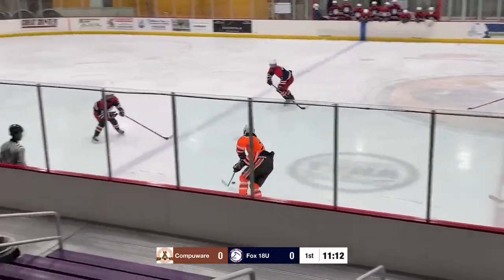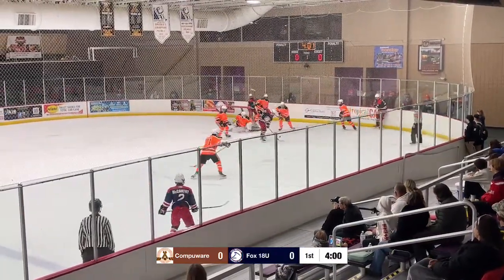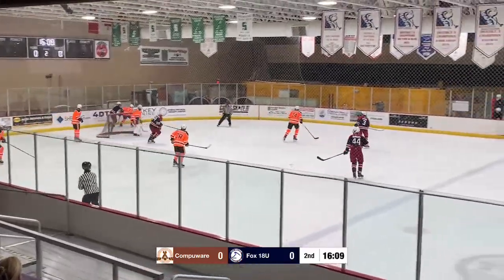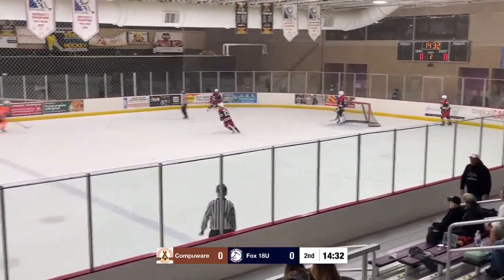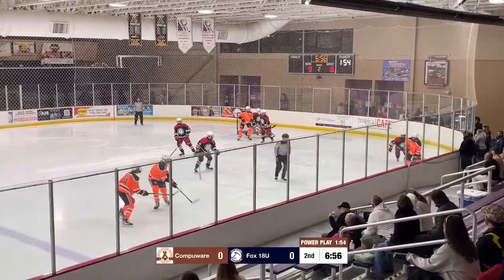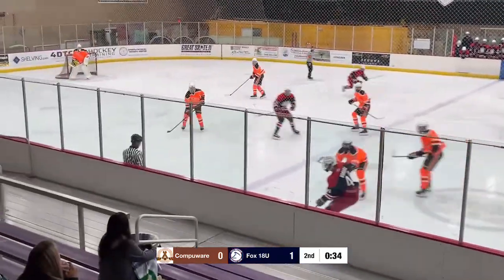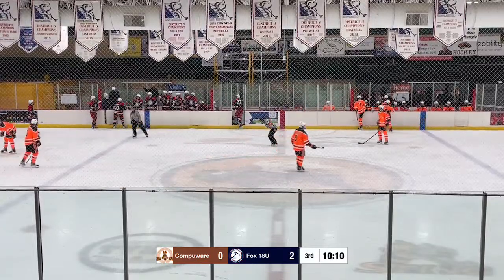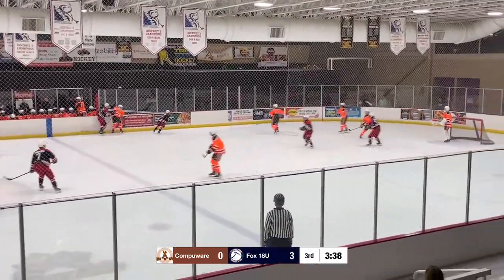Fox Motors 18U v. Compuware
2024 MAHA Showcase